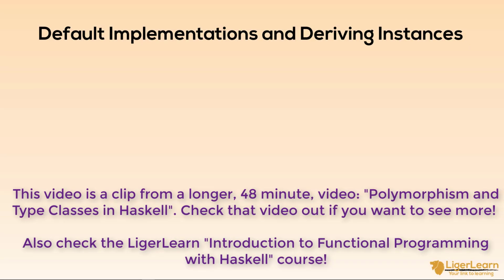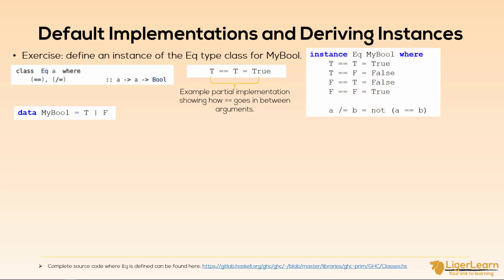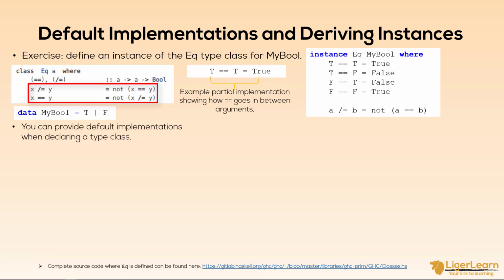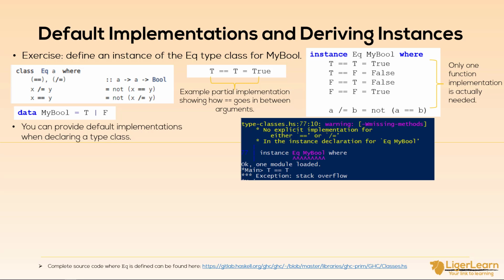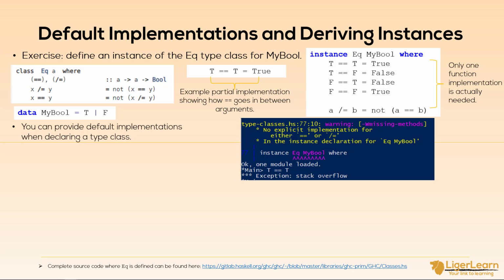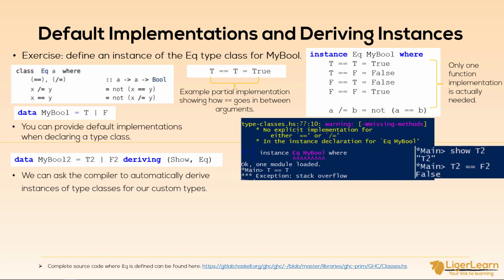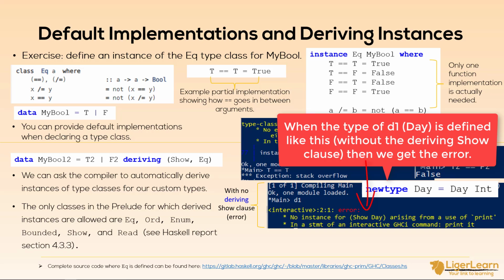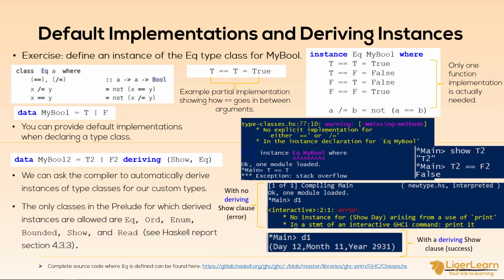Default Implementations and Deriving Instances in Haskell Type Classes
A look at how you can define default implementations in type class definitions, with Num being used to illustrate. Also a look at how we can automatically instruct the compiler to derive instances for specific type classes including Eq and Show.

This video is a clip from a longer video: "Polymorphism and Type Classes in Haskell" available